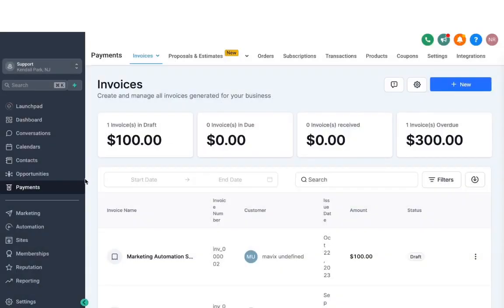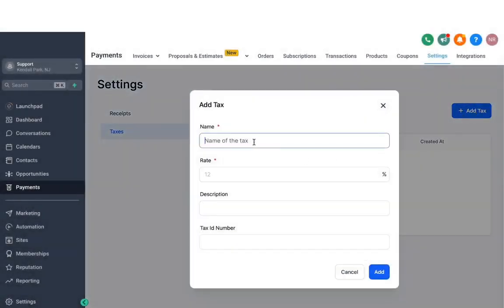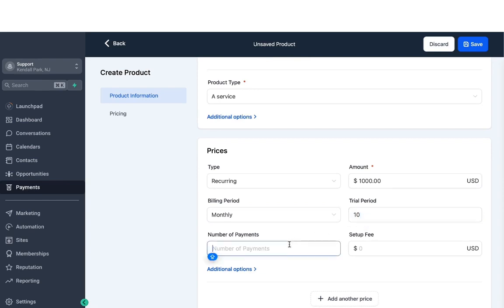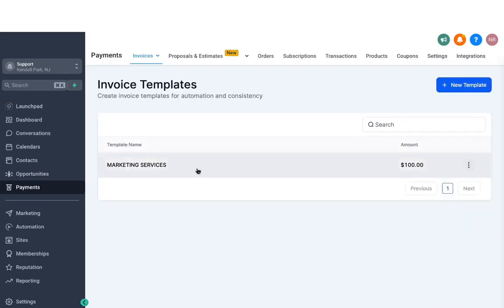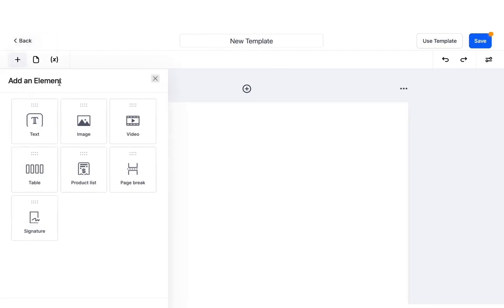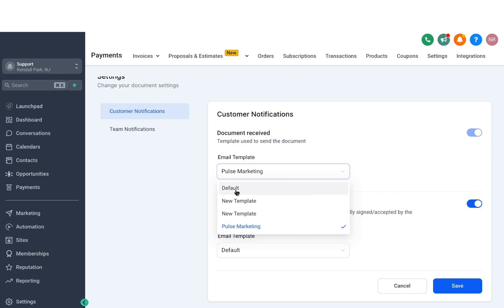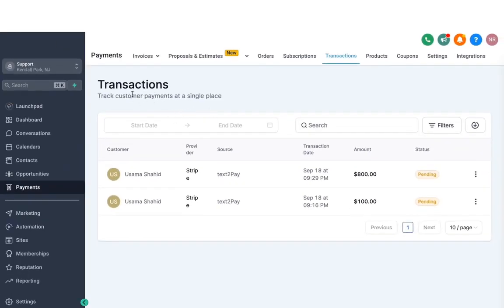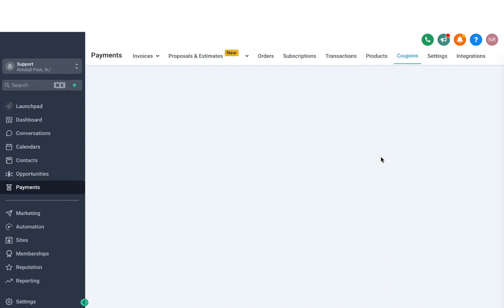How To Set Up and Manage Payments